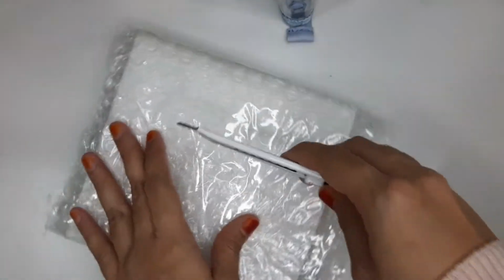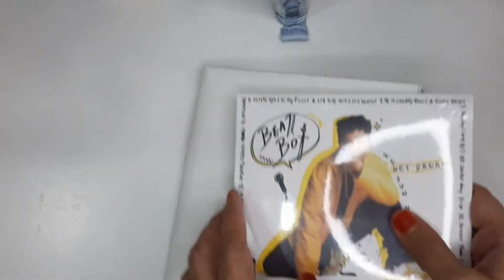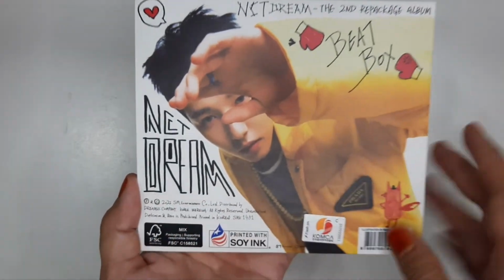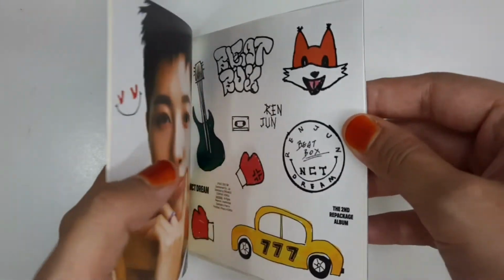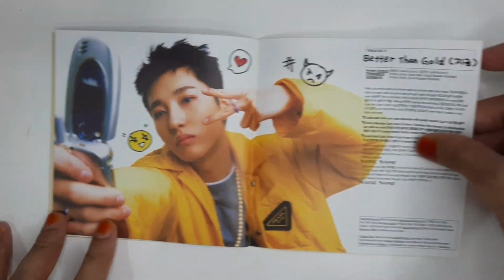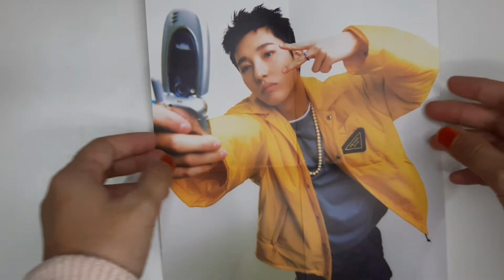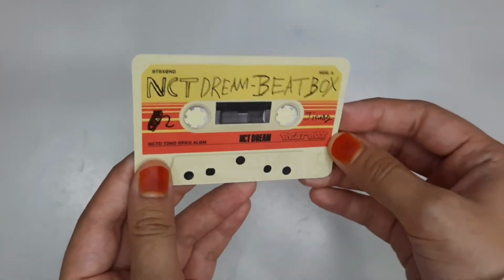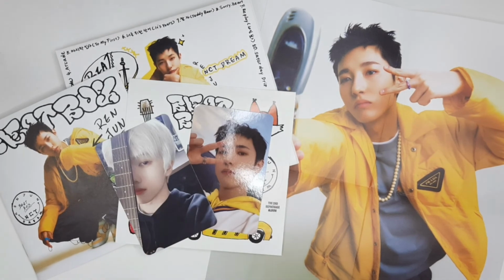Unboxing NCT DREAM's BEATBOX (Renjun digipack ver) 🌸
Finally got this album and I'm so happy that I did!!! ❤️❤️❤️
Hope you enjoyed watching as much as I enjoyed unboxing this adorable little album 🌸

Timestamps:
0:00 Unboxing start
2:48 Poster of All Members
4:53 Photobook/Lyric Book
6:30 Sticker Set
7:05 Mini Poster and CD
8:10 Photocard and Mixtape PC